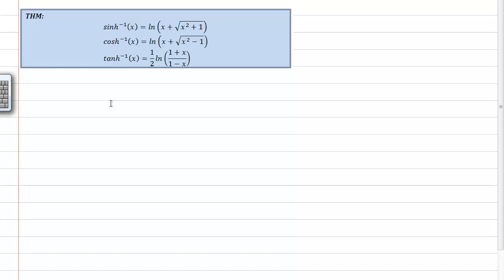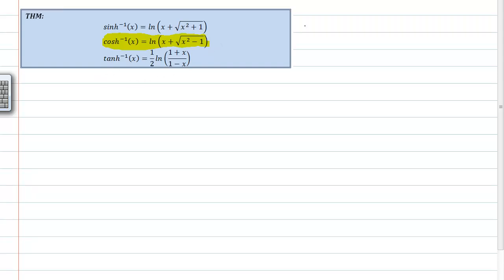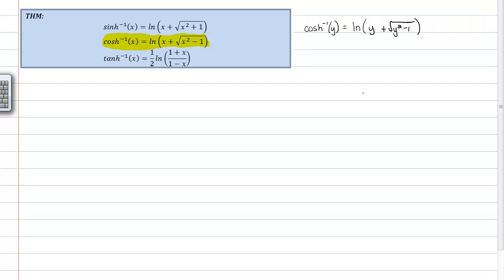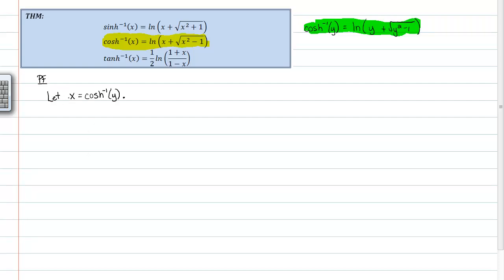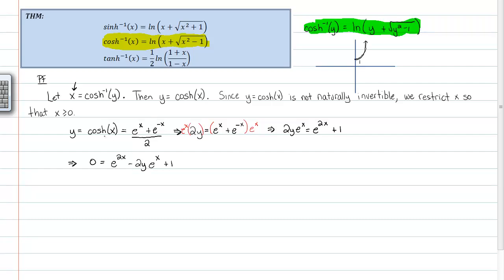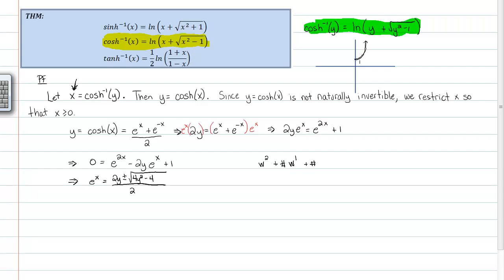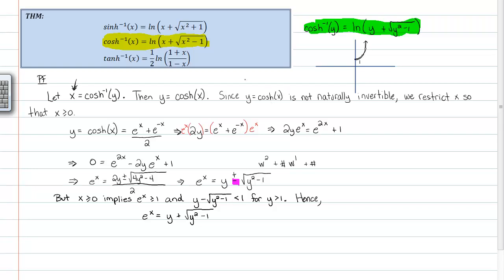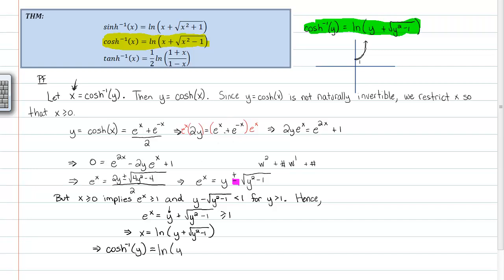Proofs in Differential Calculus - arcosh(y) equals ln(y plus sqrt(y squared - 1))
In this video I prove that arcosh(y) = ln(y + sqrt(y squared - 1))